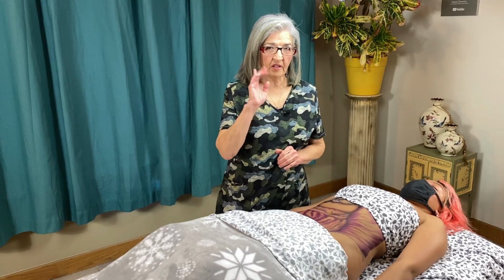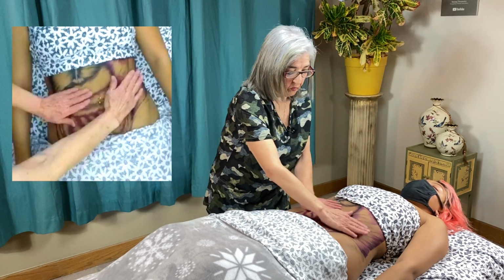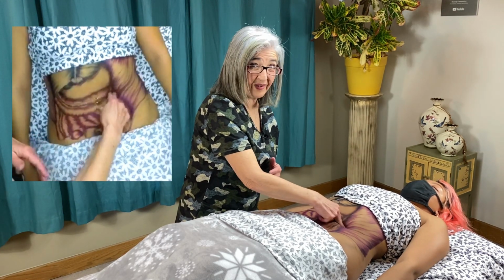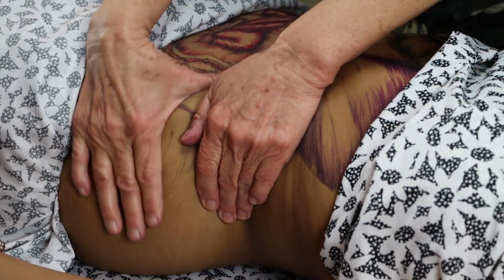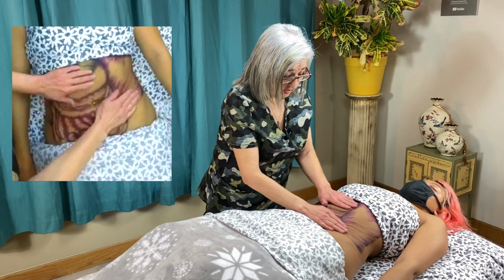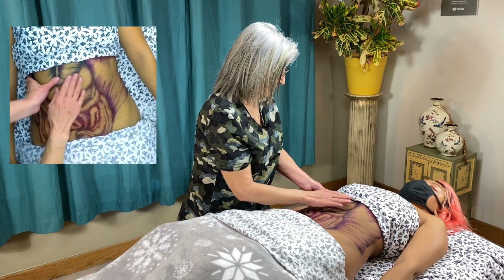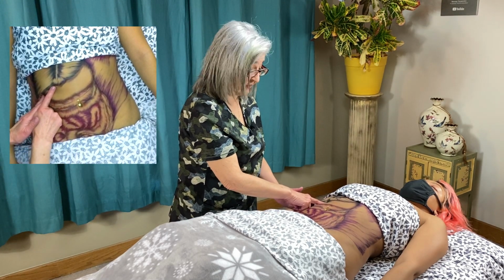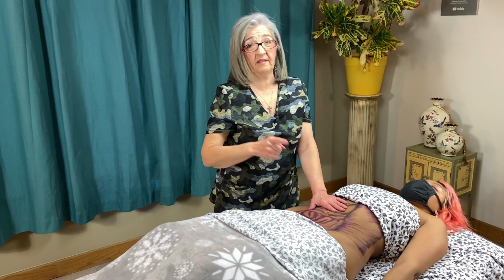Benefits of Abdominal Massage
0:00 Introduction: The benefits of massage and how it affects the nervous, lymphatic,      muscular, respiratory and Digestive systems.  How to introduce it to your clients and incorporate it from the beginning.  I was not able to use oil because it would rub off the drawings however it is recommended that you use oil or lotion.
TIMESTAMPS:

00:00 Introduction

06:10 Abdominal drawing explanation.

06:40 Massage intro.

07:06 Sun and Moon technique. Clockwise motion.

08:17 Two finger stripping.  Glide 1 to 2 inches at a time.

09:10 Two finger circles.  Hold fingers in place and make circles with the pads of the fingers.

10:45 Ocean Waves.  Wringing motion.

11:15 Petrissage

11:49 Racking the Obliques and Serratus Anterior & Intercostals.

13:10 Lifting from the Quadratus Lumborum to the anterior.

13:47 Affects to the lymphatic system.

14:23 Techniques for the Vagus Nerve # 10

14:58 Respiratory system. Diaphragm massage.

17:40 Review of techniques.

**This video is for teaching purposes only. Please consult a doctor for proper diagnosis. Massage therapist, stay within your scope of practice.

►STUDENT TOOLS
Massage Therapy: Principles and Practice 6th Edition
Trail Guide to the Body Essentials Textbook
Trail Guide to the Body Flashcards
Temporary Tattoo Marker Brush